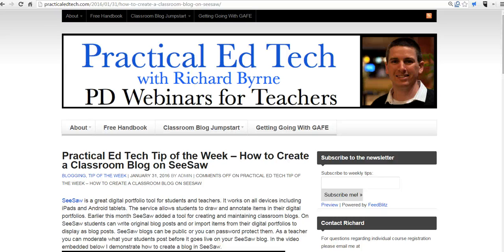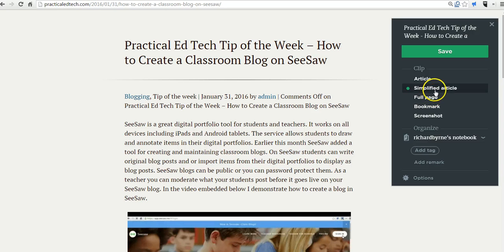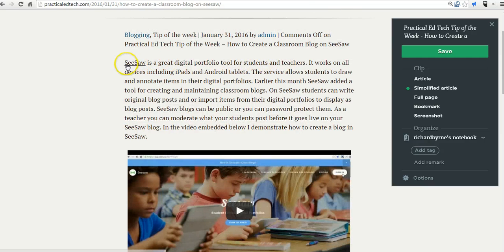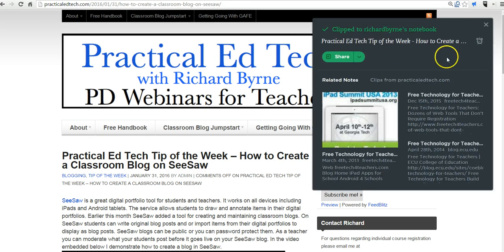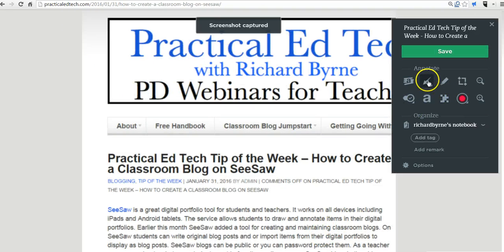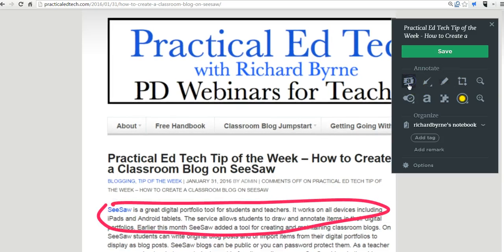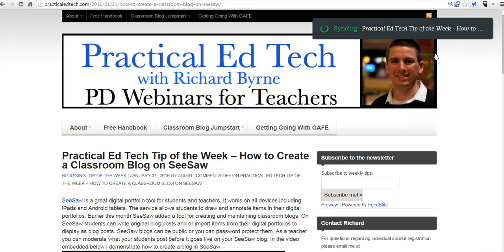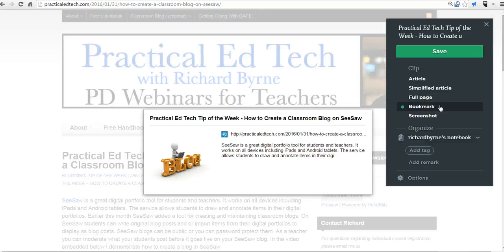3 Handy Features of the Evernote Web Clipper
An overview of 3 handy features of the Evernote Web Clipper.